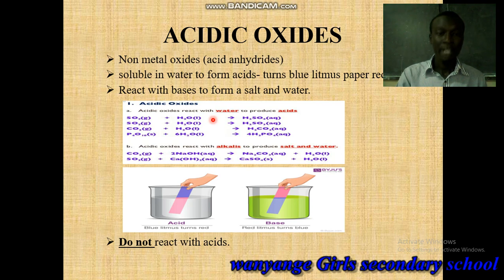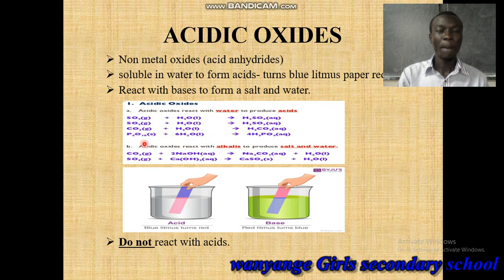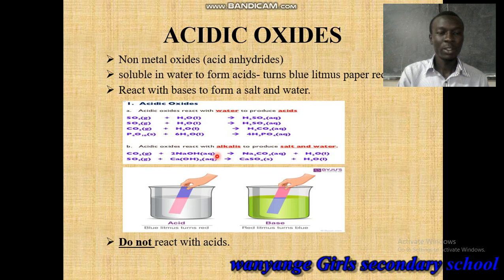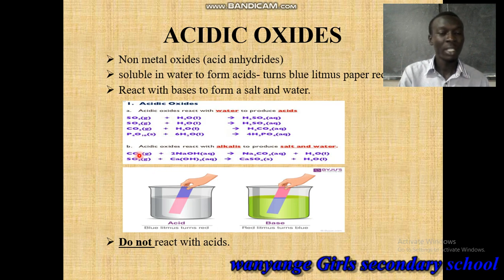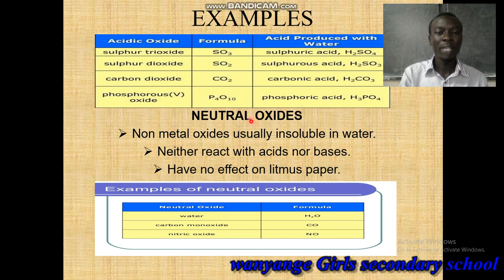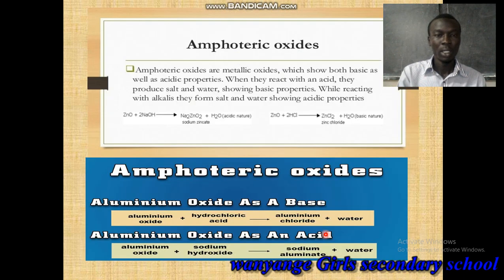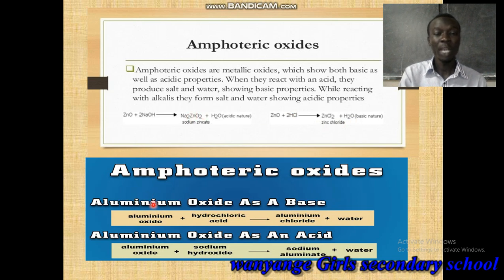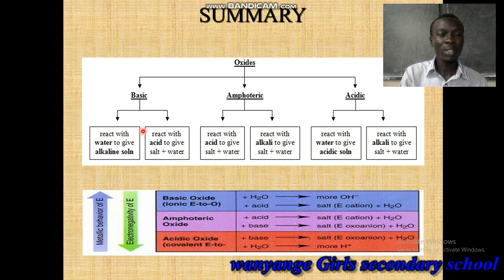TYPES OF OXIDES 3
THIRD PART OF VIDEOS ON TYPES OF OXIDES